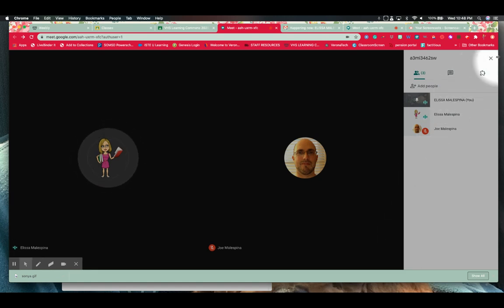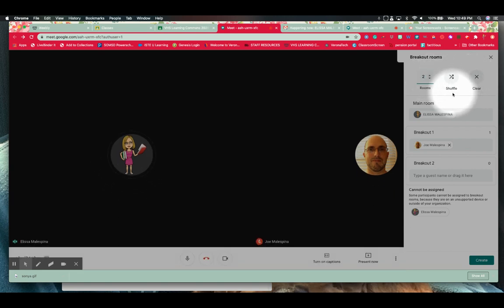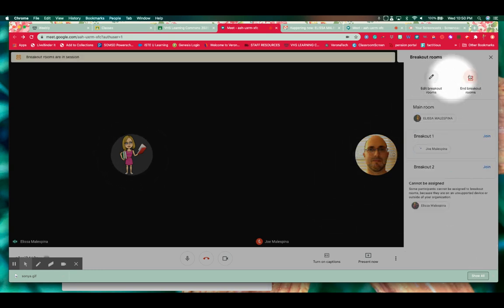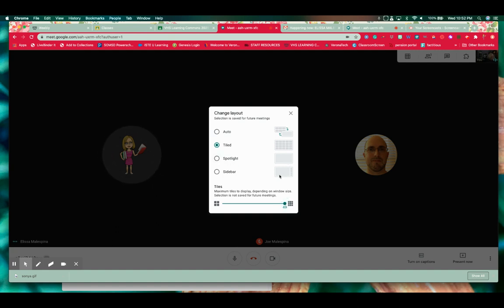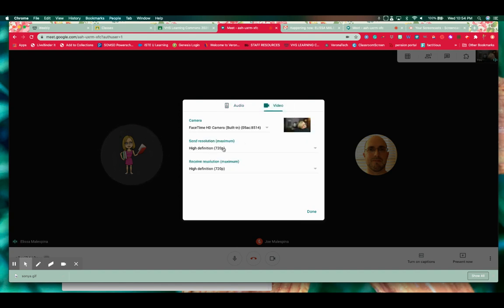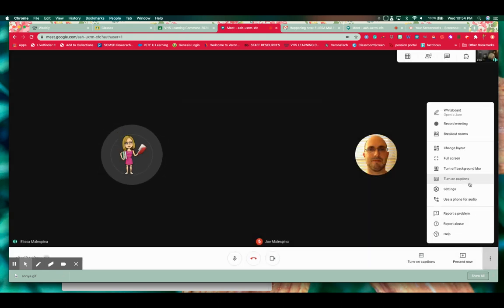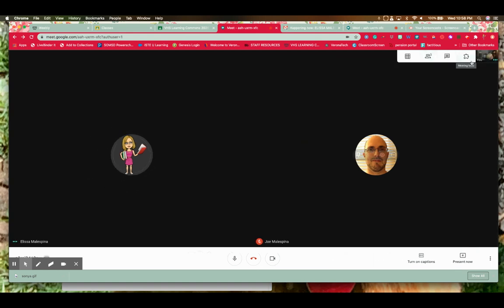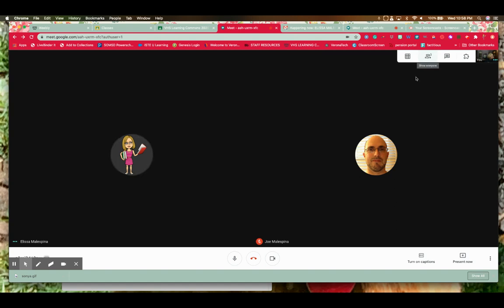New Google Meets Features Tutorial - Including Breakout Rooms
New Features Are Here Watch this video to learn about them.